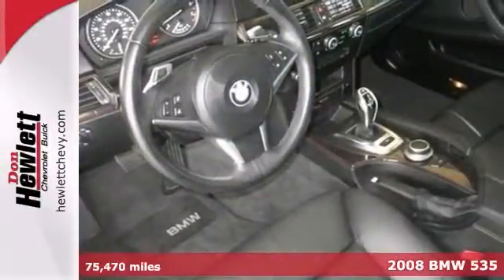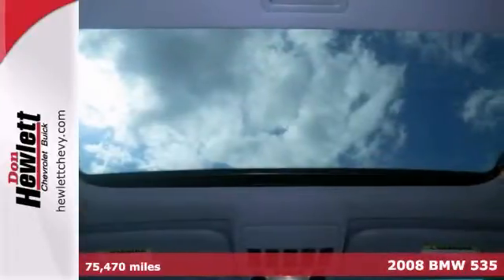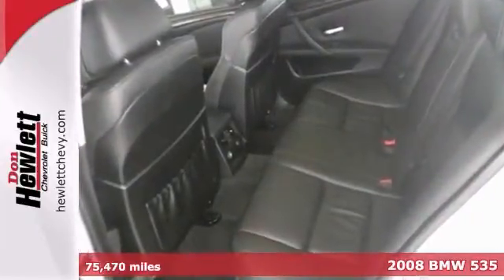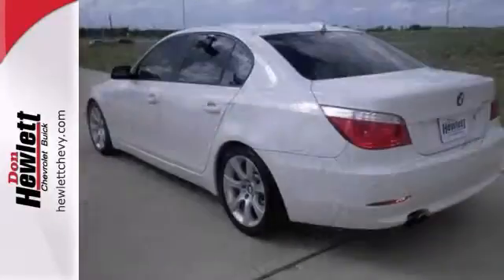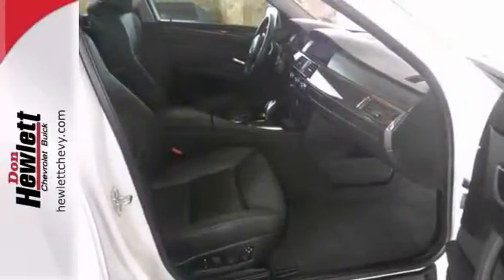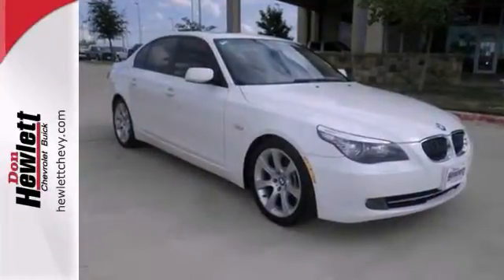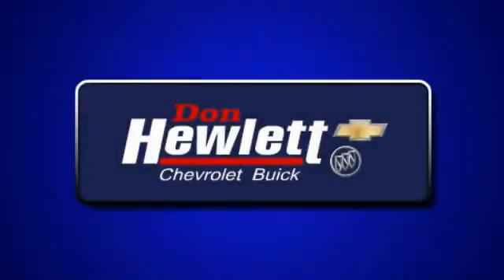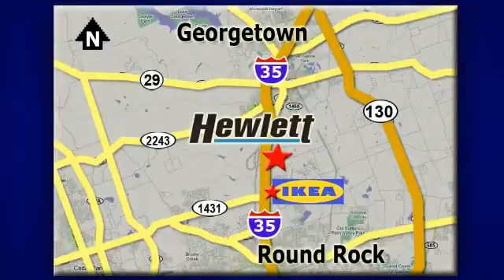2008 BMW 535 Austin Round-Rock Georgetown, TX 131678A SOLD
Year: 2008
Make: BMW
Model: 535
Trim: i
Engine: 3.0L 6 cyls
Color: White
Interior: Black
Mileage: 75470
Stock #: 131678A

Address:
7601 S IH 35